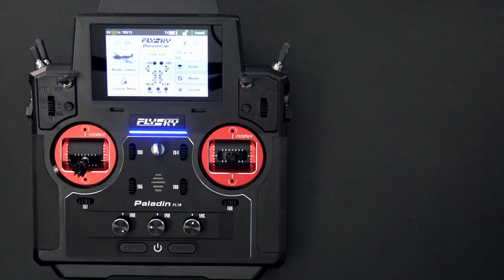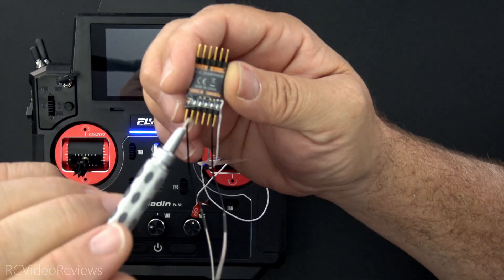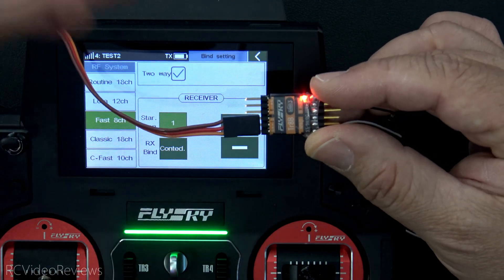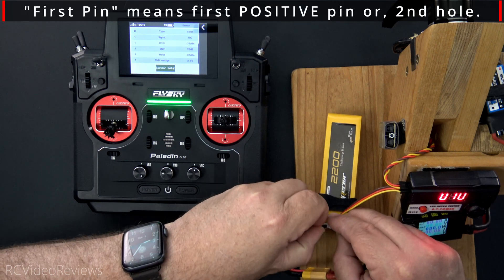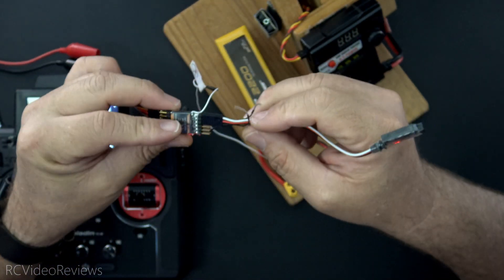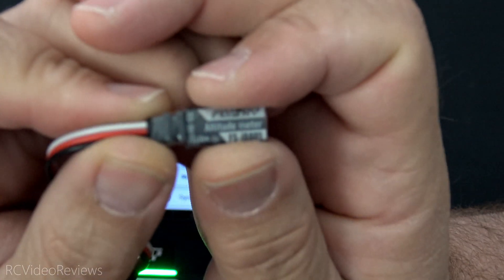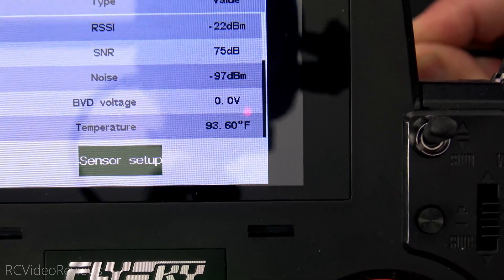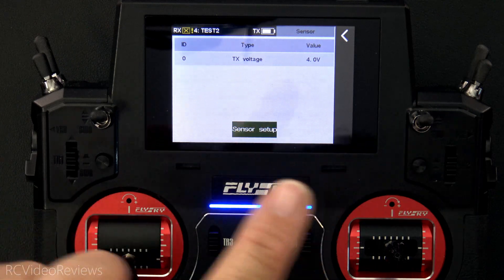FlySky AFHDS3 TR8B Enhanced RX and IBUS2 Telemetry Sensors • IBS01 • IBG01 • IBA01 • IBT01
In this video we'll take a look at the FlySky TR8B enhanced receiver and telemetry sensors for GPS, RPM, Temperature, and Altitude.